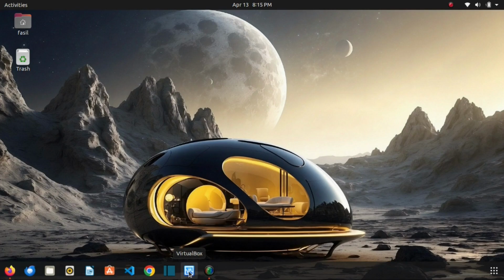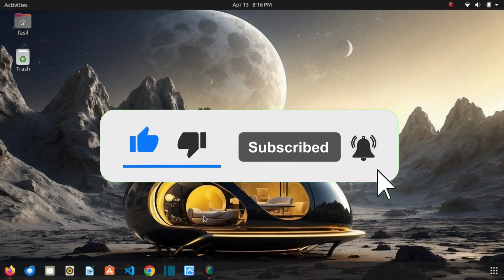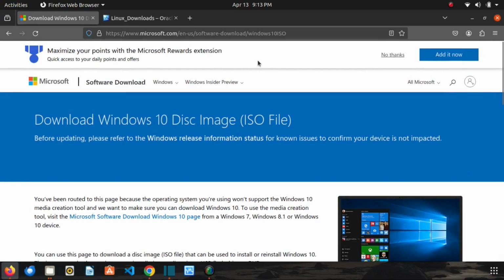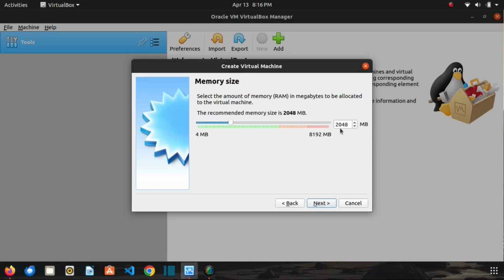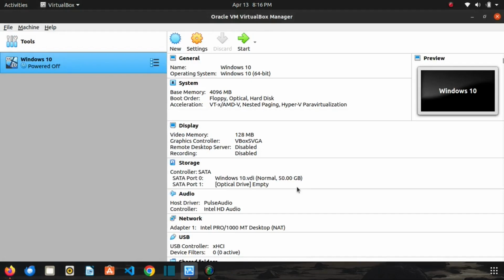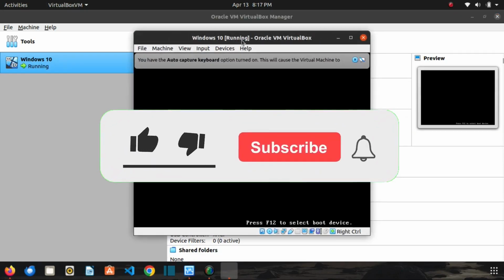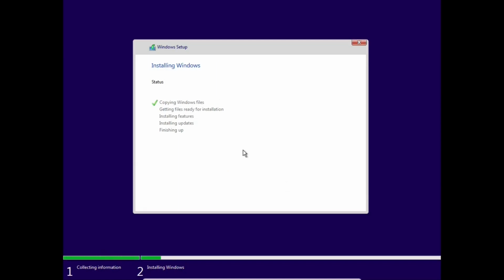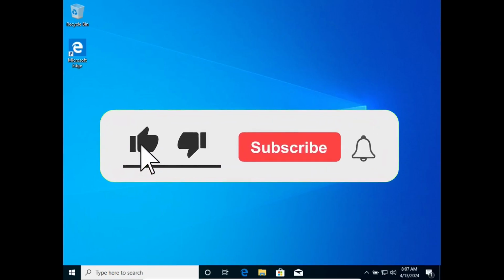How to Install Windows 10 in VirtualBox - Step by Step Guide